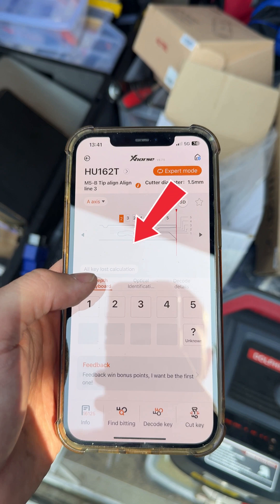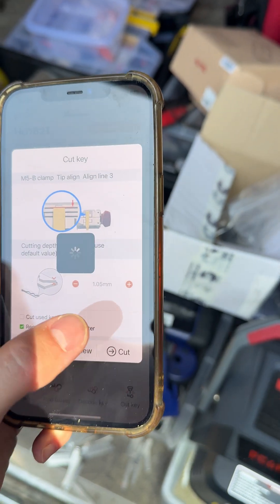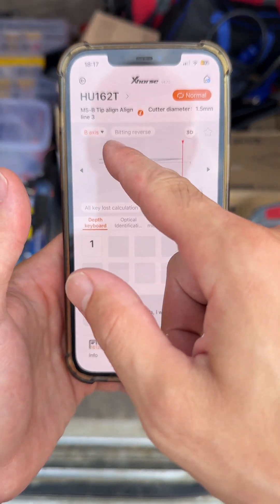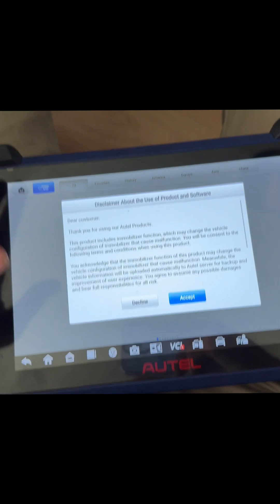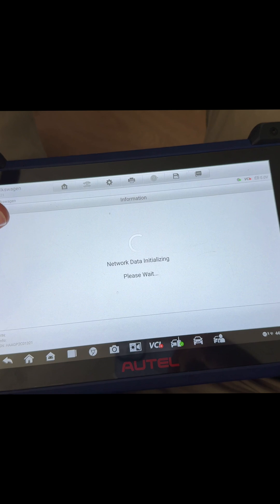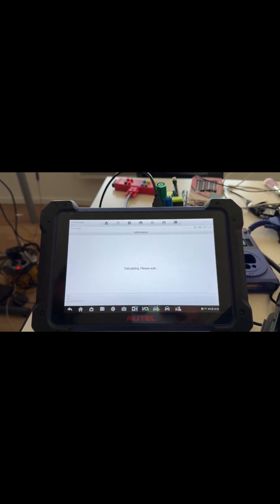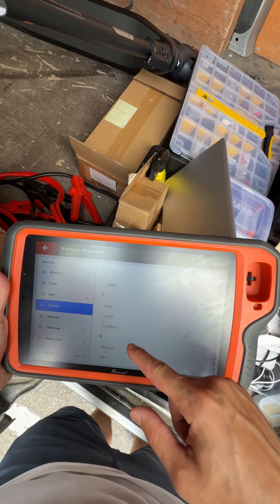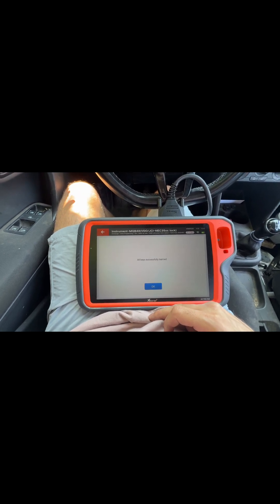All Keys Lost - VW Polo, VW Golf 7, Seat Ibiza ... - Key tool plus & Autel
Chapitres:
0:00 Lishi Open
2:02 Lishi Decoding
2:39 HU162T Cutting
4:11 Dashboard Reading
07:09 ECU Reading
09:50 Remote Choosing
10:04 Key Programming

In this video, we cover All Keys Lost situations on VW, SEAT, and Skoda models equipped with the MQB48 platform. Step-by-step process, tools needed, and key programming methods – everything you need to handle these advanced systems.

Device used :
- Autel IM608
- GBOX
- Key tool plus
- Xhorse MQB adapter